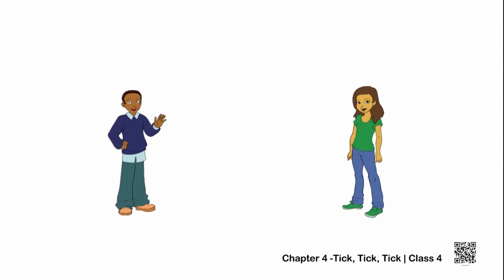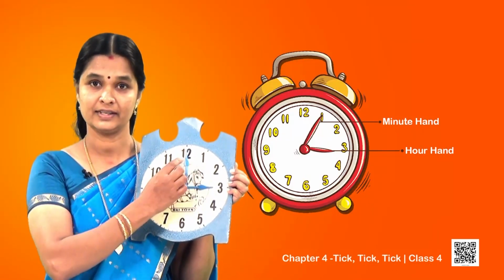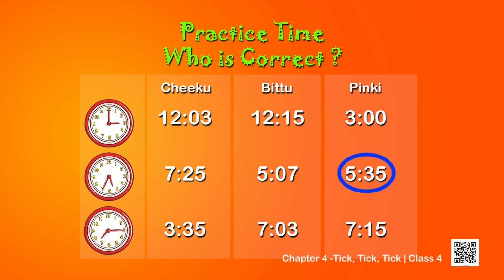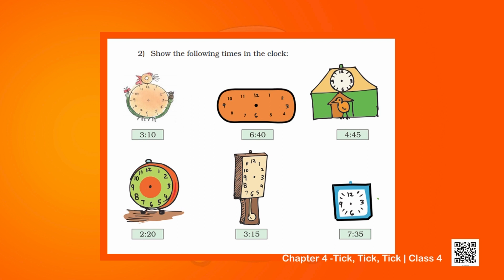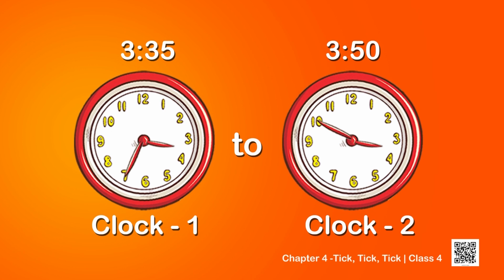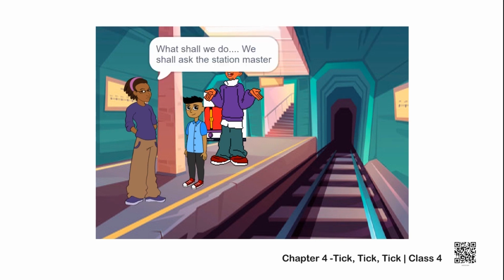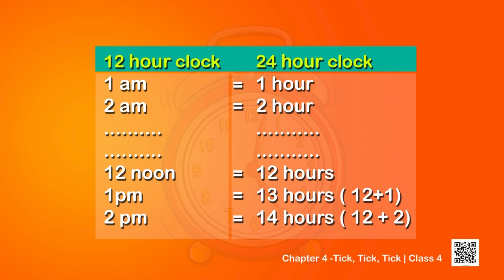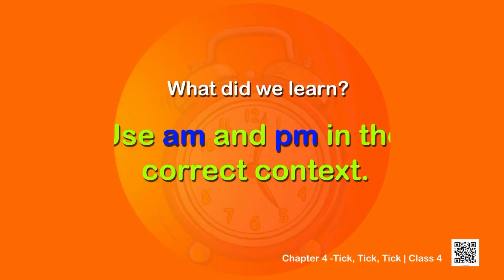Class 4 Chapter 4 Tik Tik Tik Part 1